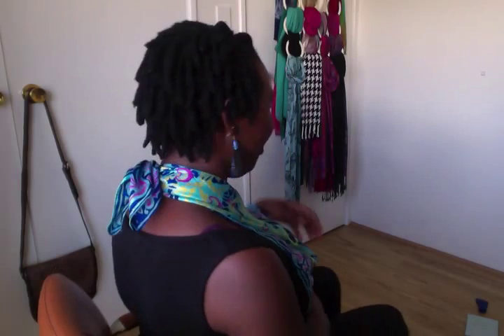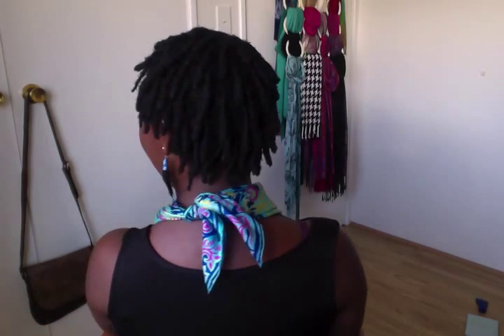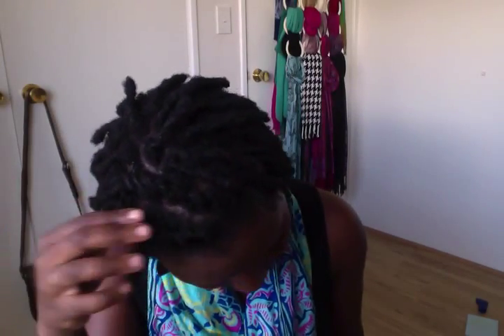Baby Locs! How to Style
How I keep my little baby locs in check for work, weight update and some exciting news!